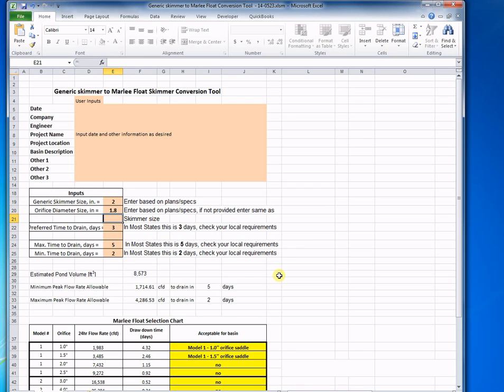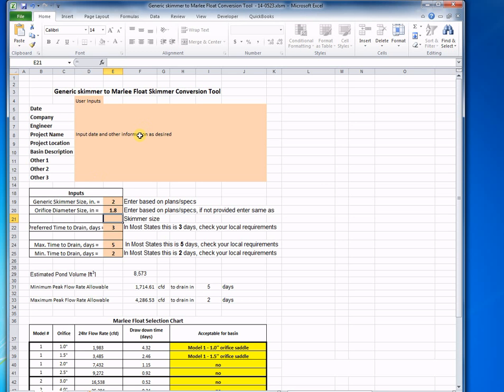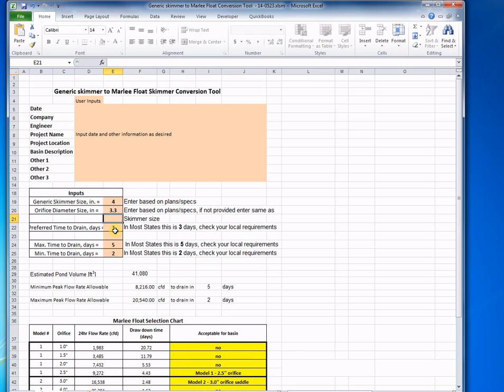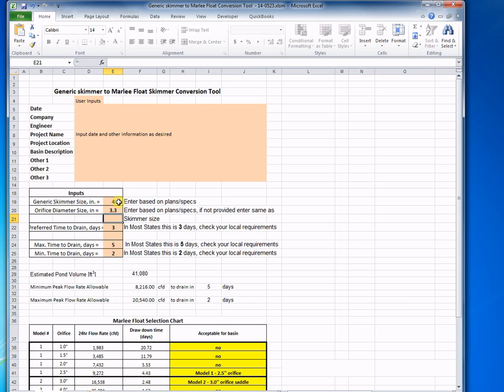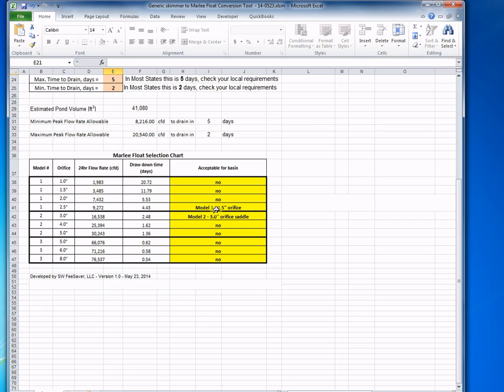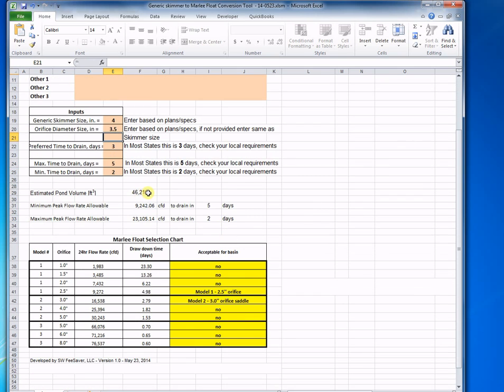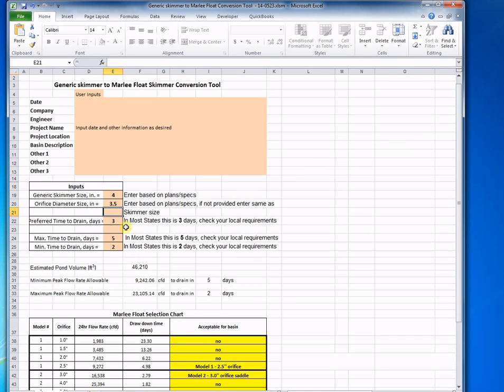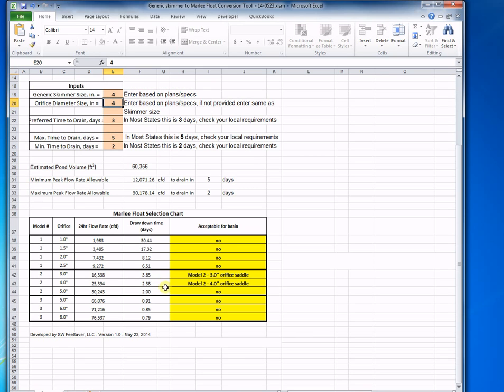Marlee Float Conversion Tool tutorial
Tells how to use the Marlee Float Conversion Tool to convert a generic skimmer spec to the correct Marlee Float skimmer.